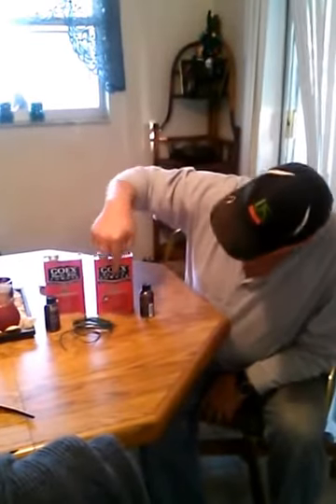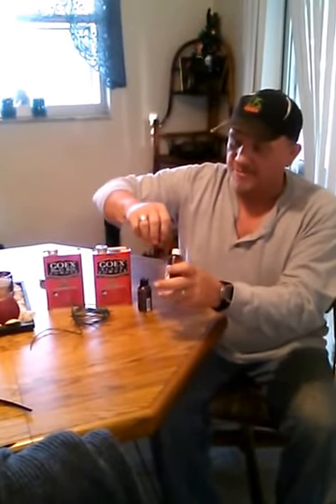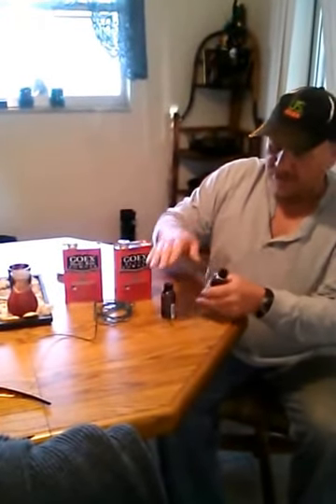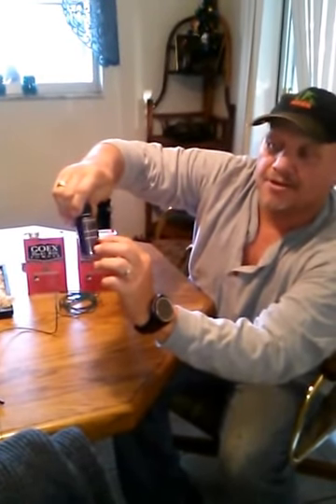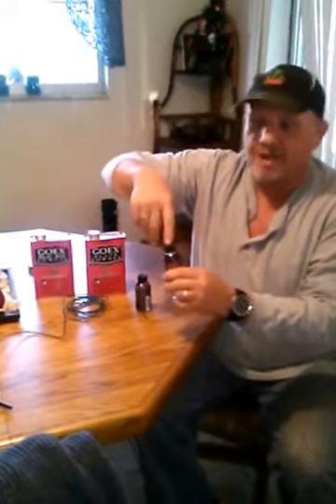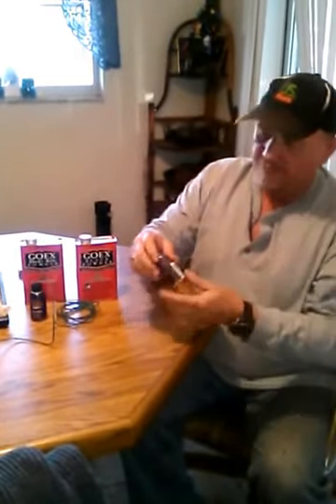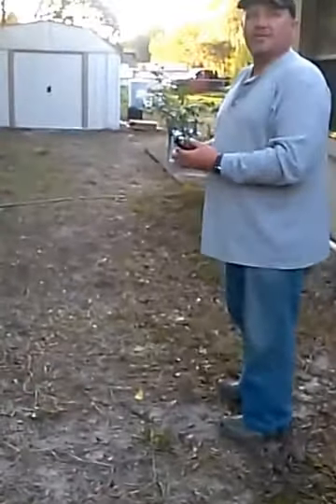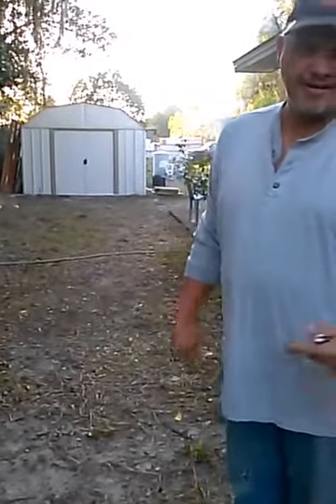Homemade 5hour energy firecracker